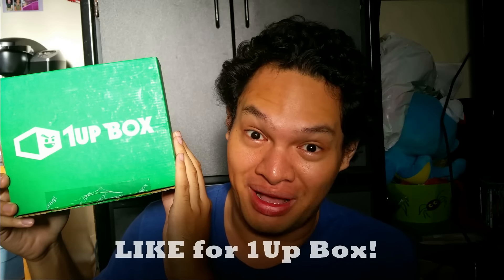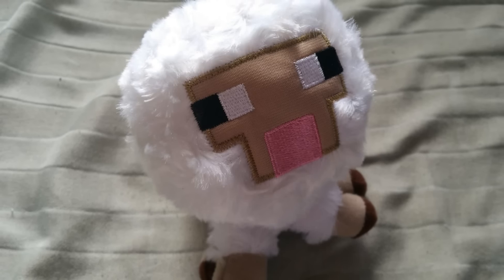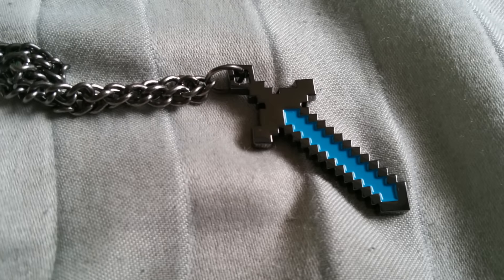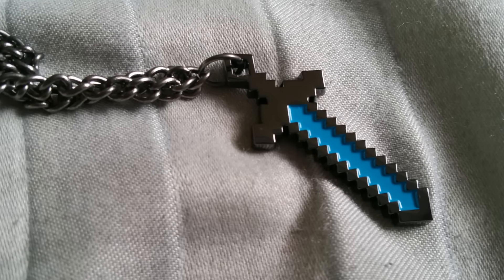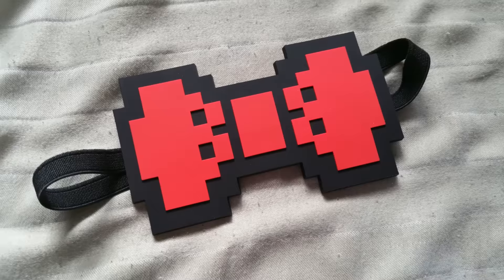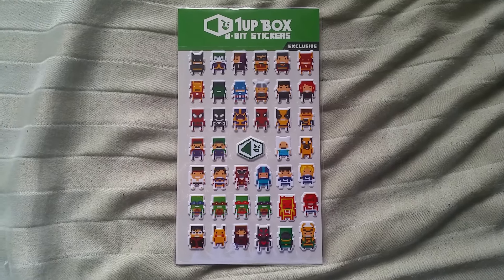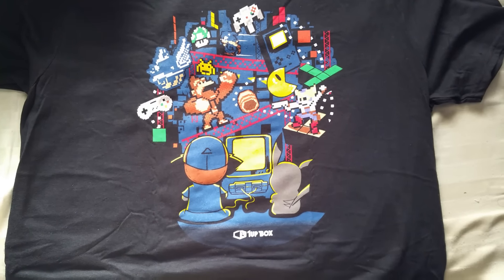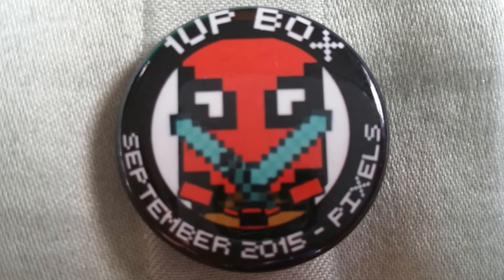1Up Box September 2015 Unboxing: PIXELS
Unboxing the 1Up Box for September 2015, a monthly subscription service for super cool geek stuff. This month's theme is Pixels.

All About MusiHolic:
MusiHolic is a fun channel featuring videos of local Performing Artist, Alston, and showcases random vlogs featuring his newly found obsessions on the Big Island of Hawaii.